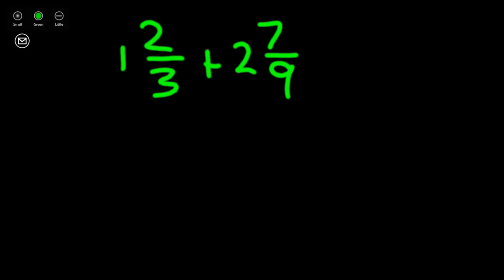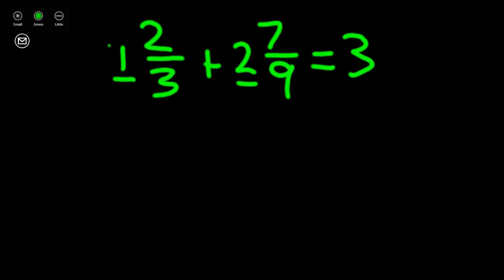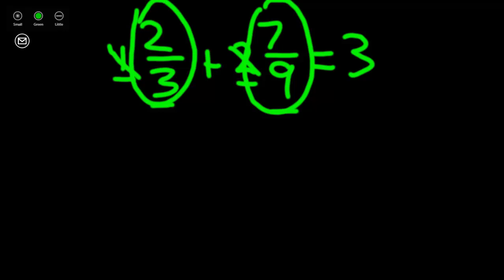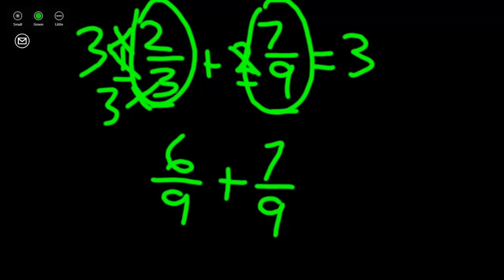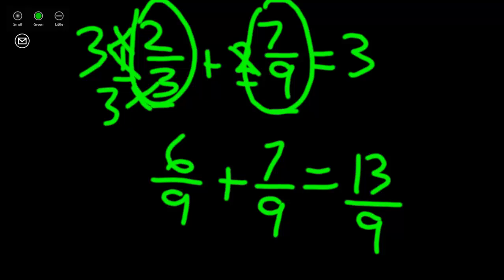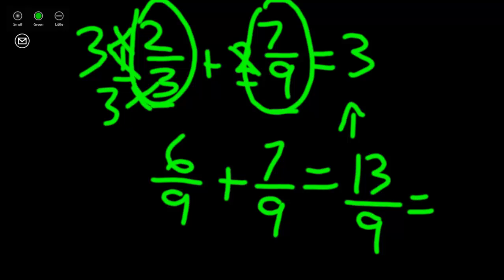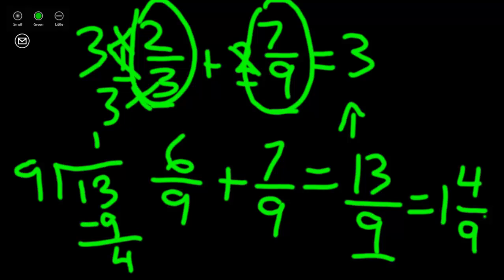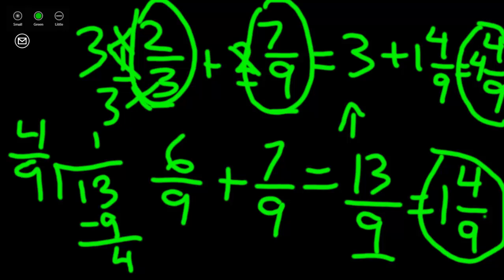Adding mixed numbers with unlike denominators.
In this lesson we are adding mixed numbers with unlike denominatros. First, add the whole numbers.  Then, find the common denominators and add your fractions. Check your fraction to be sure it is a proper fraction.Finally, add the whole number to your fraction.